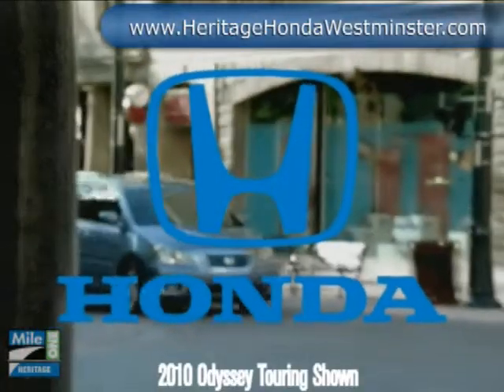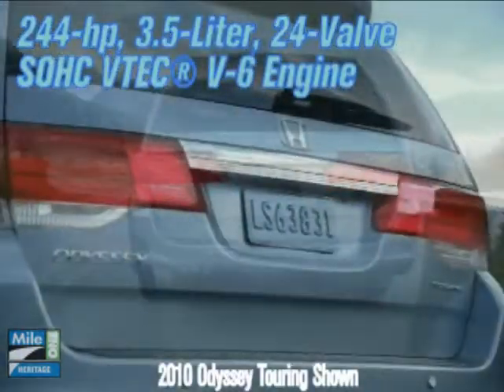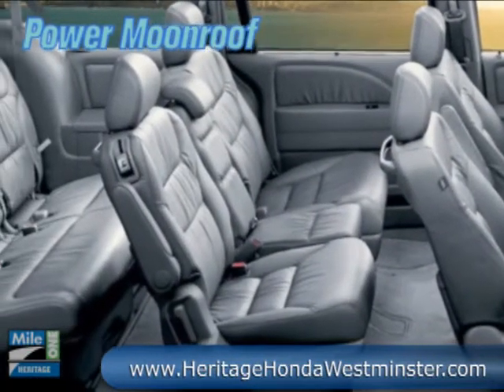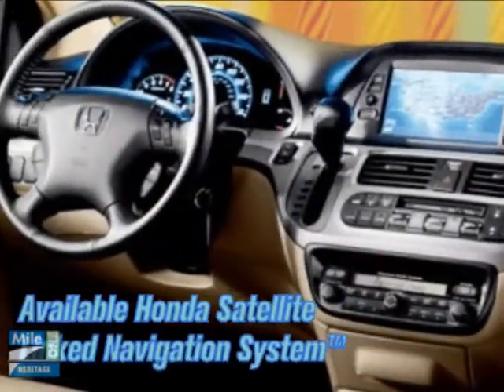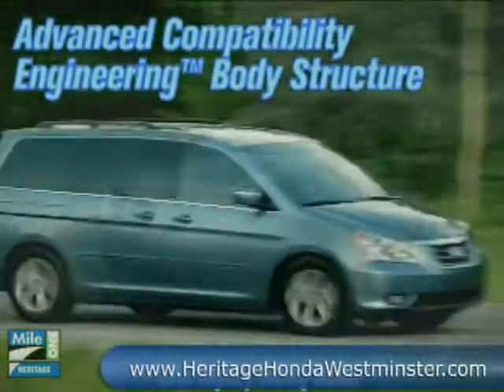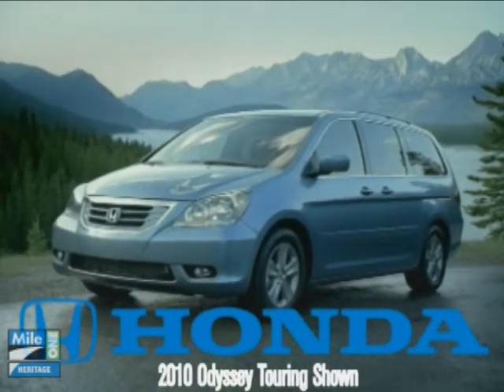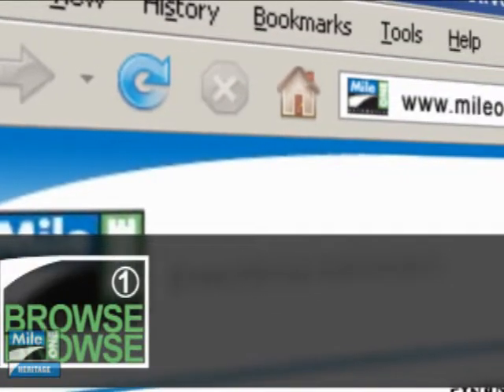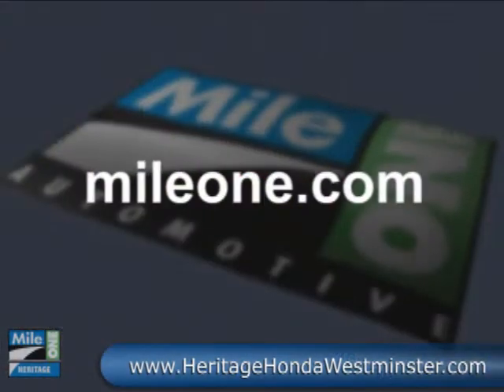New 2010 Honda Odyssey Video | Maryland Honda Dealer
The All New 2010 Honda Odyssey is now available at your Baltimore area Maryland Honda dealer; MileOne Heritage Honda in Westminster MD.

The 2010 Honda Odyssey is a 4-door, up to 8-passenger mini van, available in 7 trims, from the Odyssey LX to the Odyssey Touring.

For the best deal on your new Odyssey, or to check out our huge selection of new and used Honda inventory, call or visit Heritage Honda:

580 Baltimore Blvd.

If you live in Westminster, Frederick, Carroll County, or anywhere in the greater Baltimore area, you are just a short trip away from a brand new 2010 Honda Odyssey. We are also accessible from Hanover, York, and surrounding areas in PA.